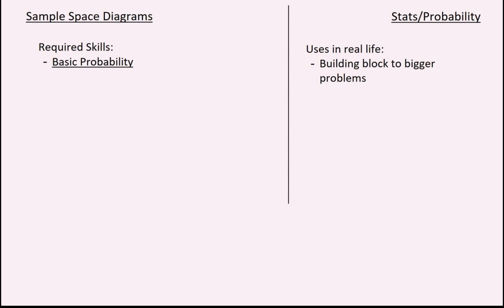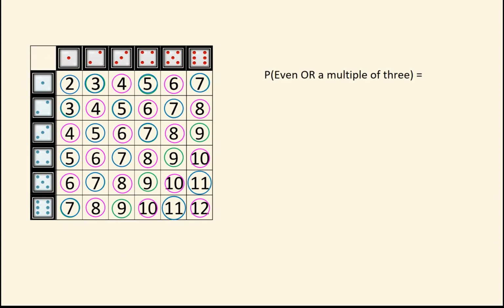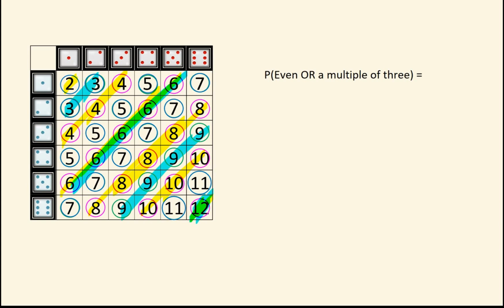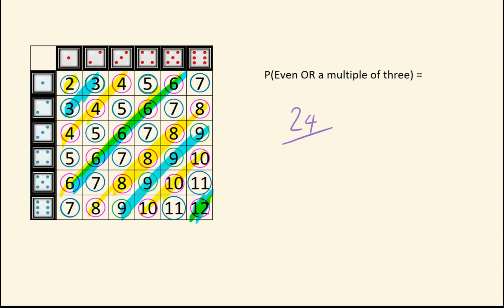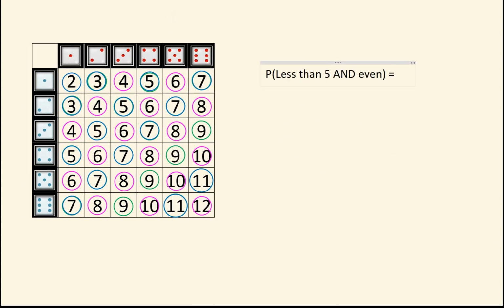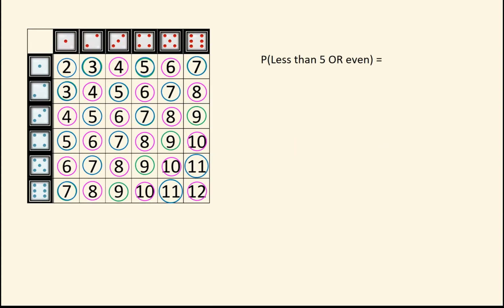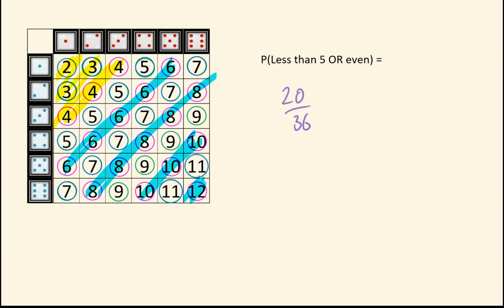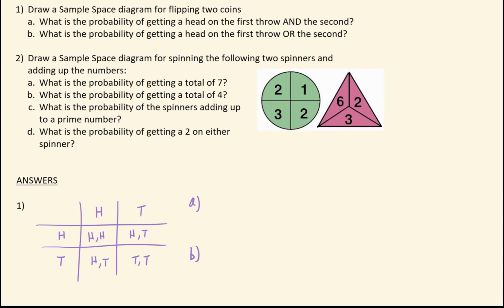Sample Space Diagrams